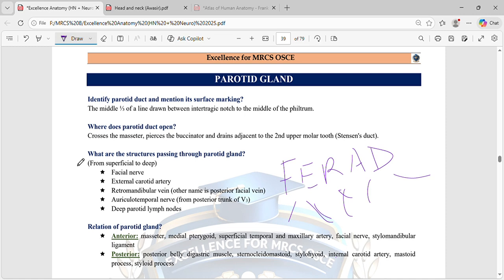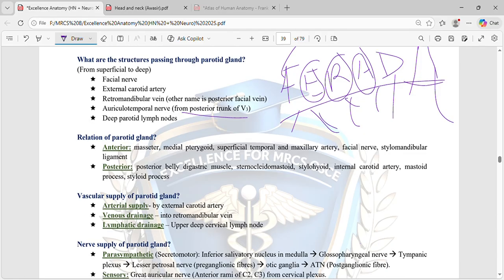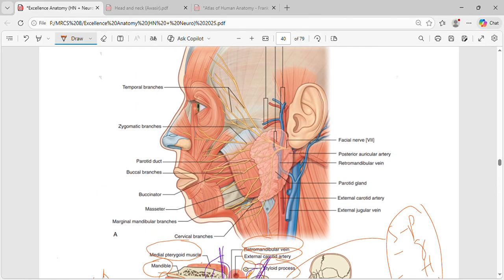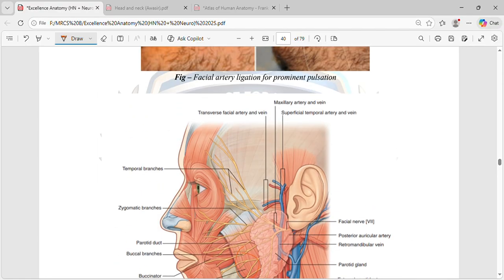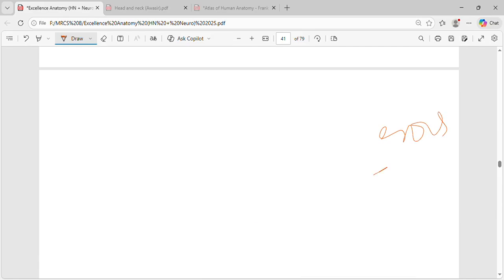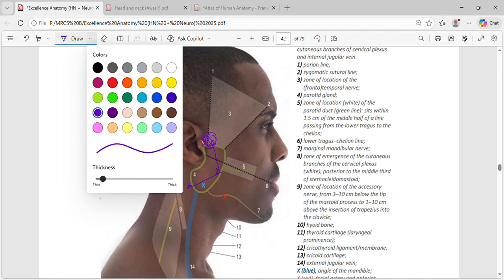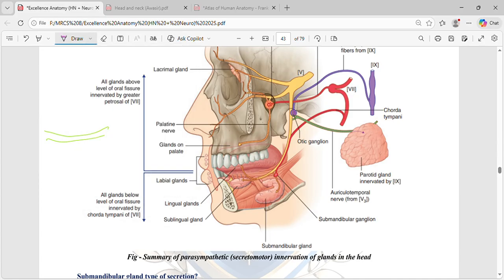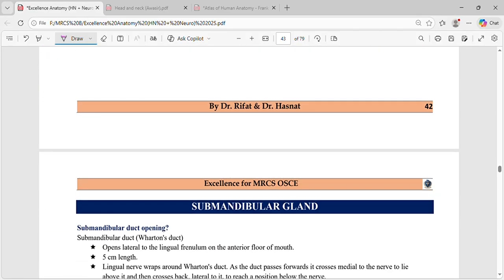submandibular and Parotid gland for MRCS B